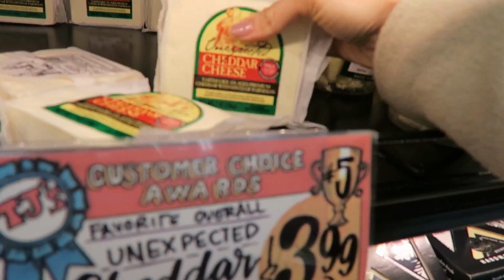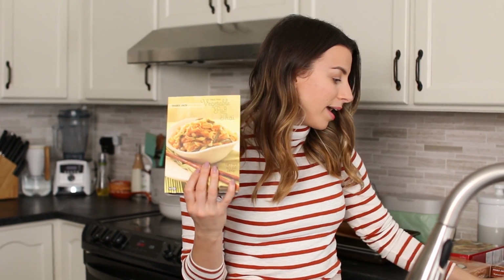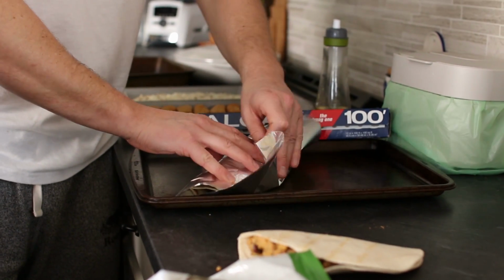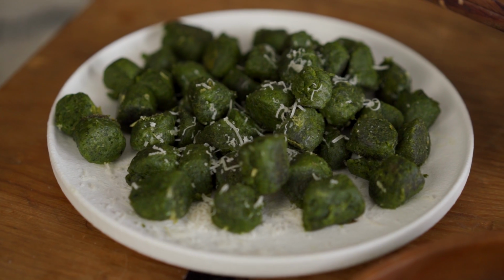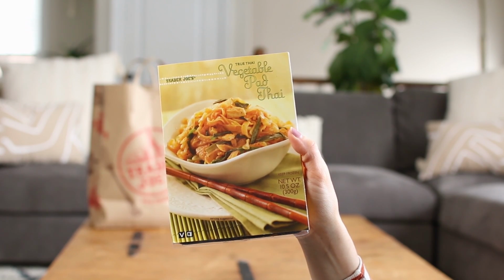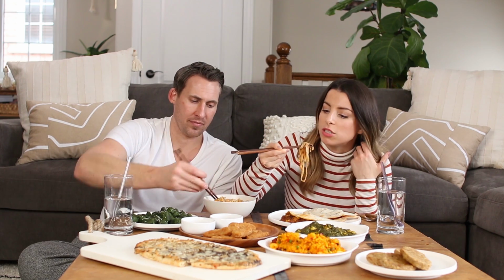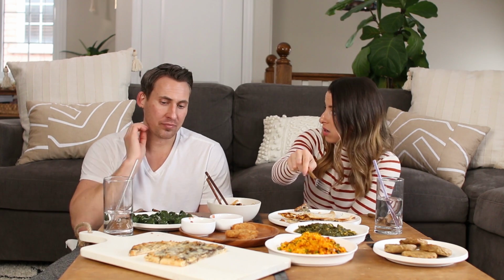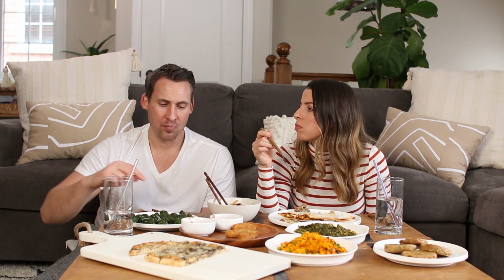TRADER JOE'S HAUL | Taste Test + Couples Q&A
Products Mentioned:
Oil Spray Bottle (similar)

Q&A Time Stamps:
6:46 - Favourite restaurant in Toronto
7:54 - Any advice for someone who is new to Instagram and blogging
10:00 - Can you lose weight working out only at home?
13:14 - When and how did you decide to move in together?
16:30 - How often do you travel? Any exciting places this year?
21:20 - What are your thoughts on debt? Any tips to resolve it quicker?
25:15 - How do you think you will balance future kids and your busy lifestyle?
27:52 - Is Mr. Matt as passionate about health and wellness as you?
30:09 - Would you get your pup a friend?
31:25 - How did you decide when to leave your 9-5 job and pursue YouTube full time?
34:11 - What are your favourite packaged snacks?

Hugs + Smoothies,
Nikole xo